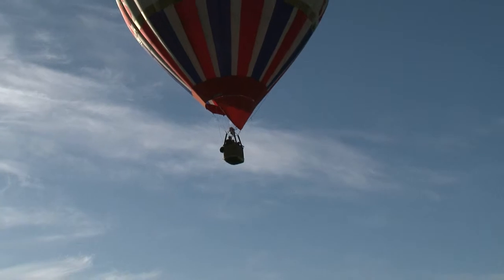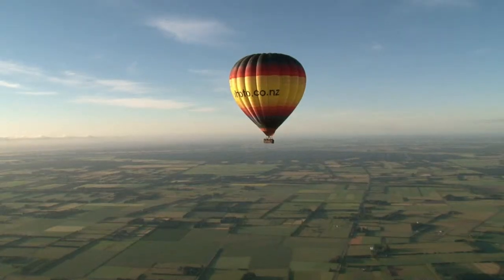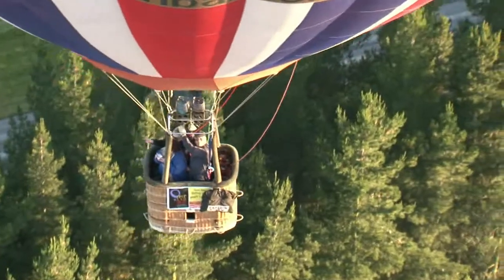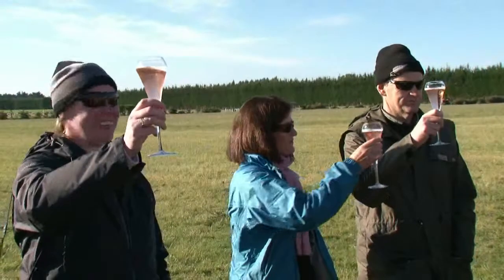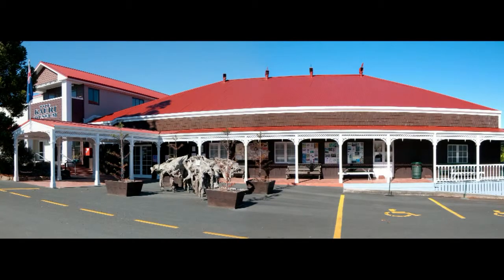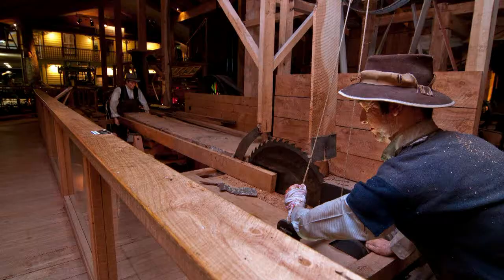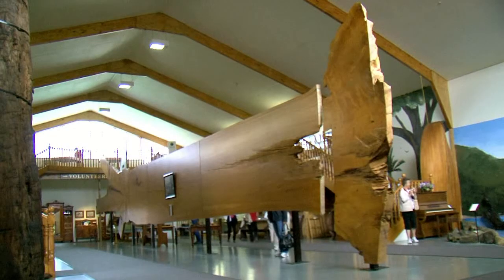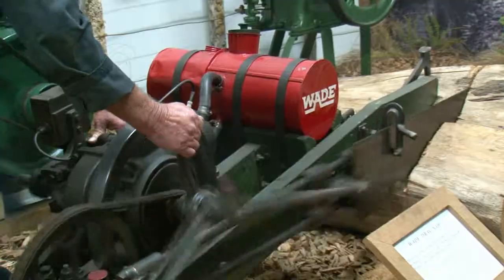Airbus Express screen footage sample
This is the test video that is being displayed on all the airbus express buses that travel between Auckland Airport and City